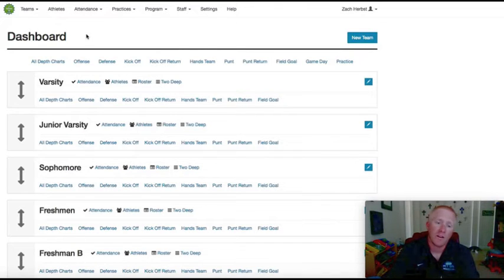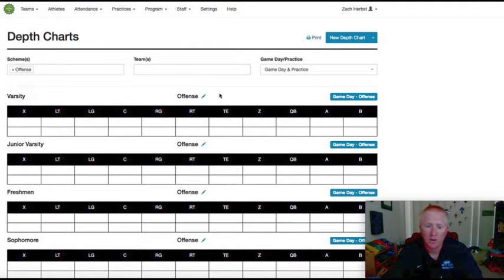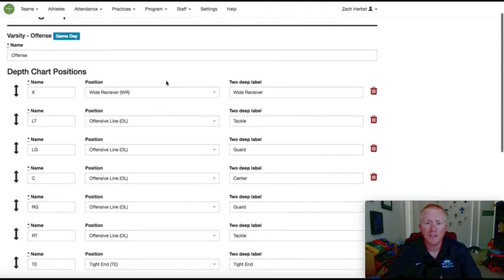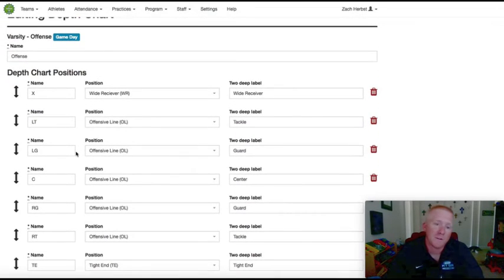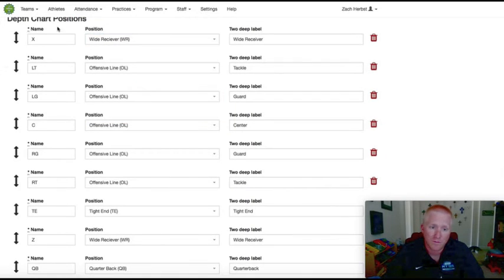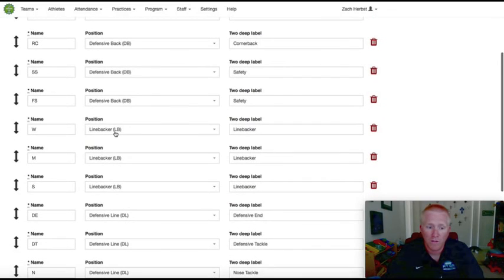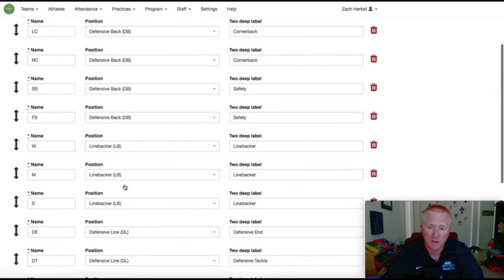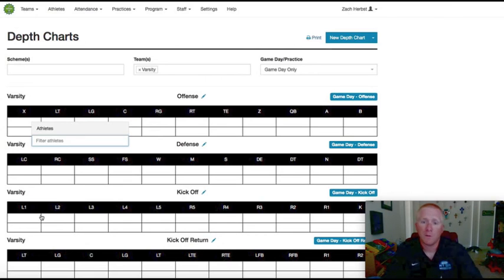Depth Chart Explination Video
Description: Depth Chart Tour

Video: iMovie 9.0.9 and Quicktime